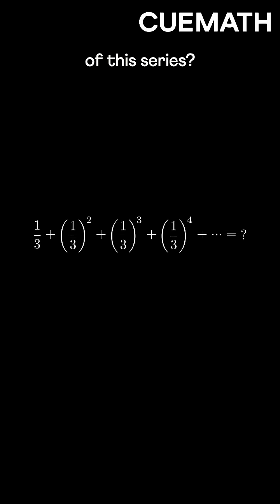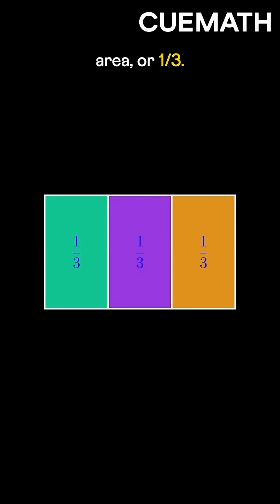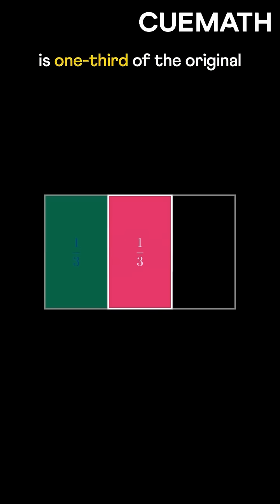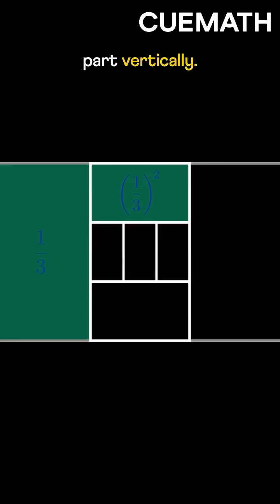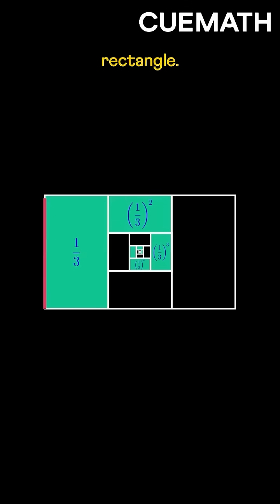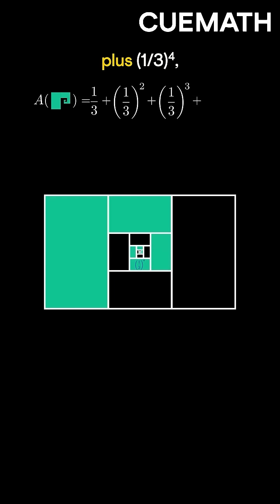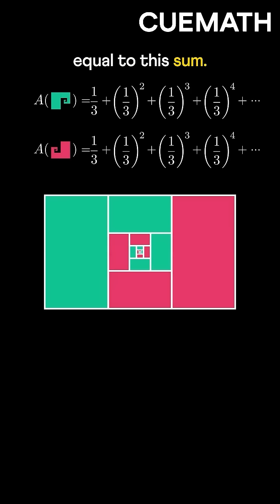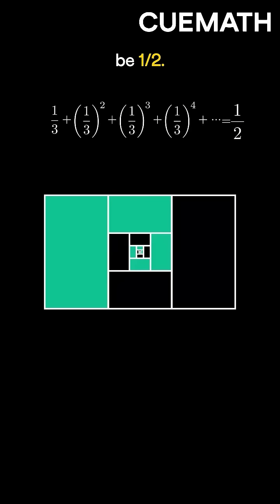Math Proof | Sum of Series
What’s the sum of this infinite series?

1/3 + (1/3)² + (1/3)³ + (1/3)⁴ + …

In this video, we start with a rectangle of area 1 square unit and use a clever method of symmetrical division to build the series visually — step by step.

After this, we again use symmetry to find out the exact value of the sum. What visual proof would you like to see next?